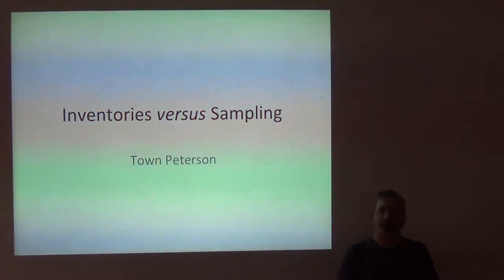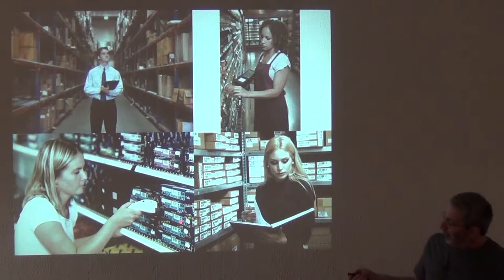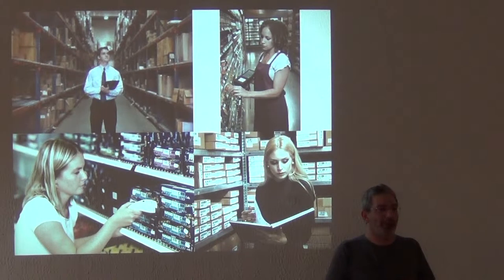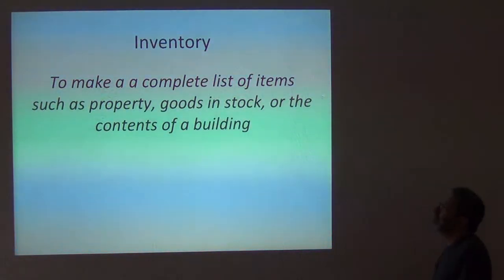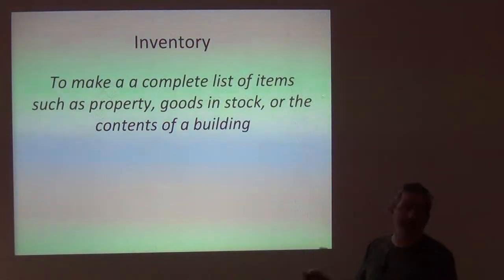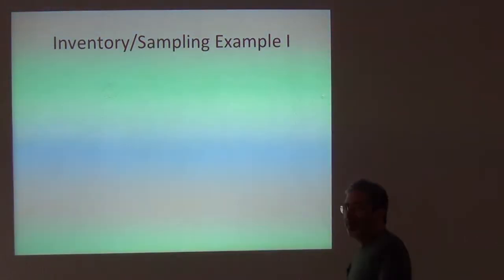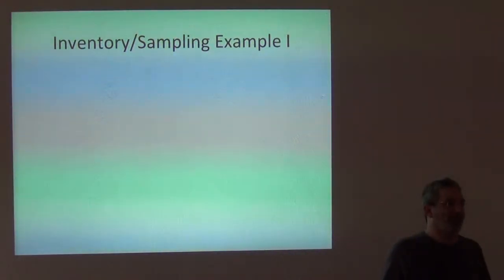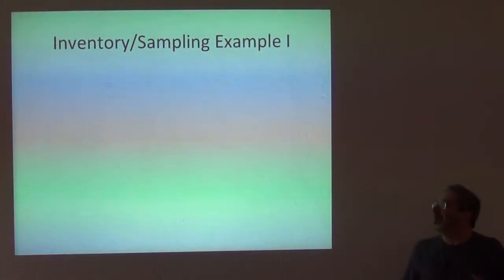BITC / Biodiversity Inventories - Inventories vs Sampling I